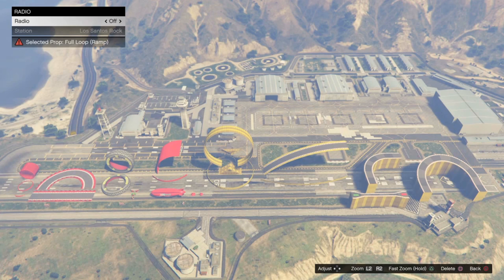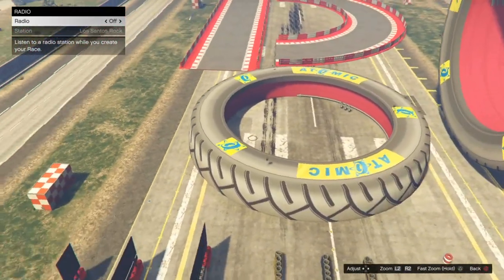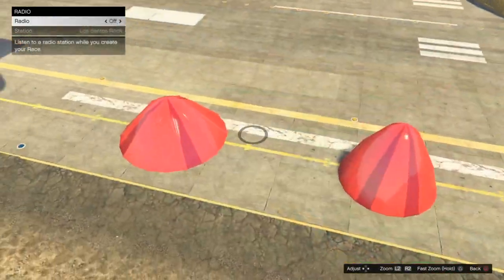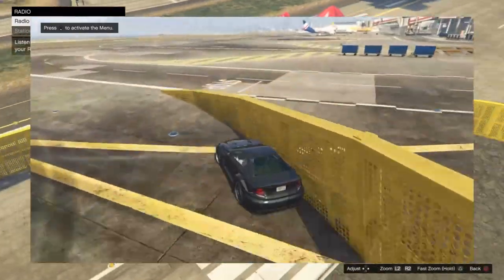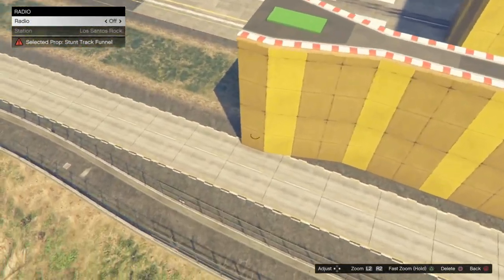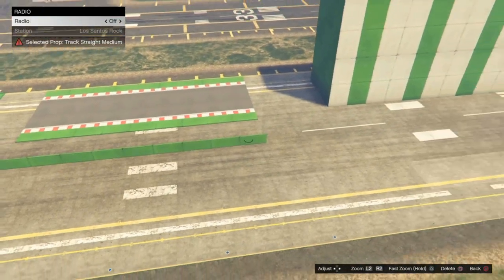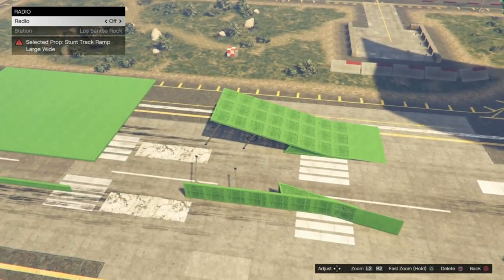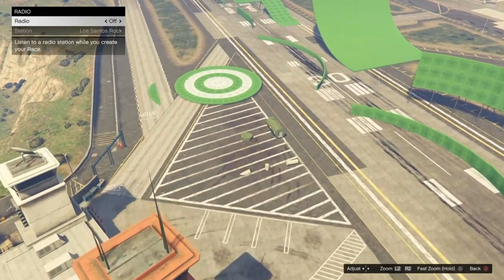What Props Should You Use? (GTA V - Creator Tutorial & Tips)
I see the question all the time: What props should/shouldn't I use when making a race? Well, hopefully this video can help answer those questions.